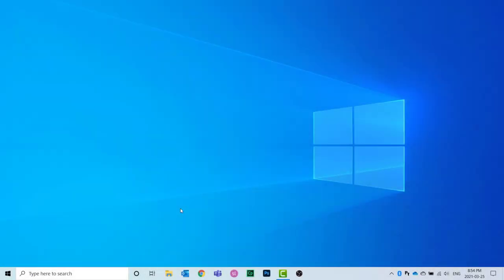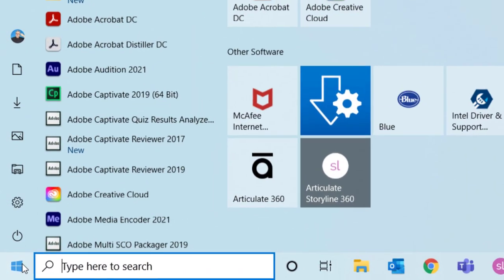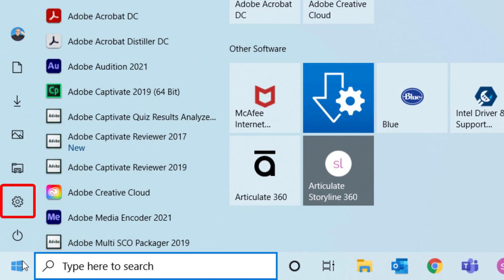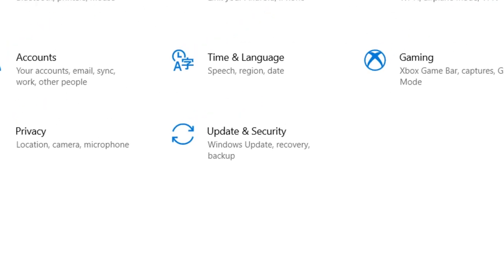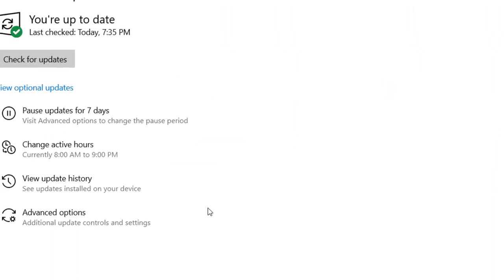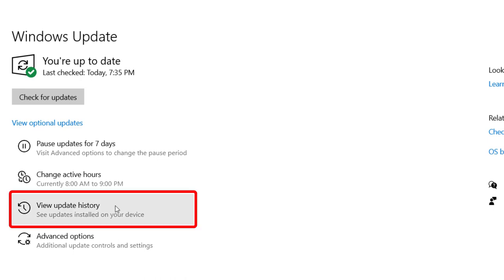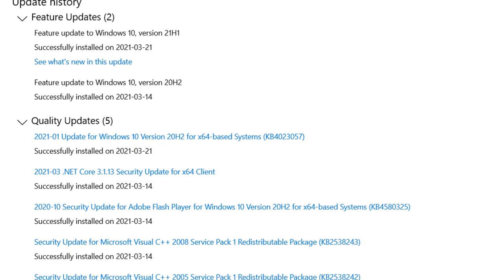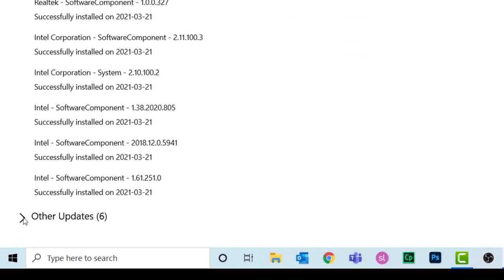See What Updates Are Installed in Windows 10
How you can check what updates are installed in Windows 10.